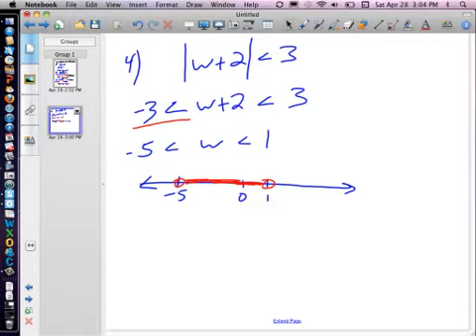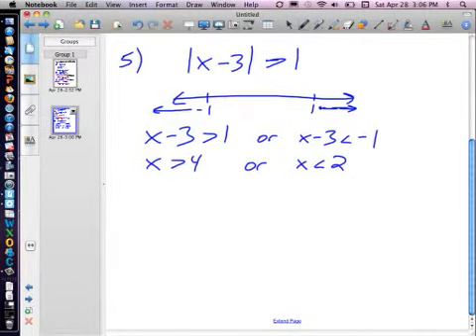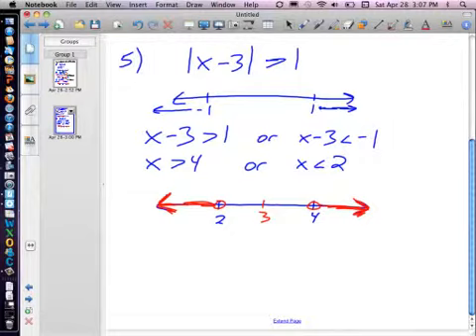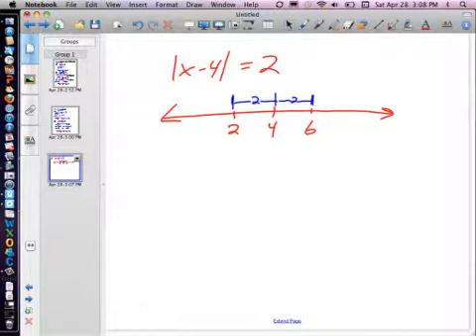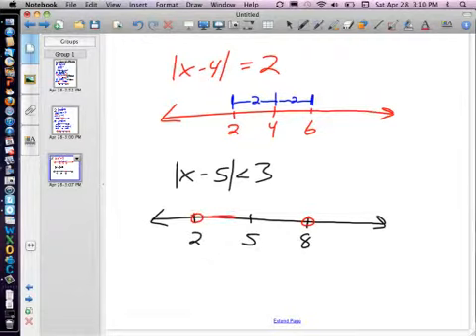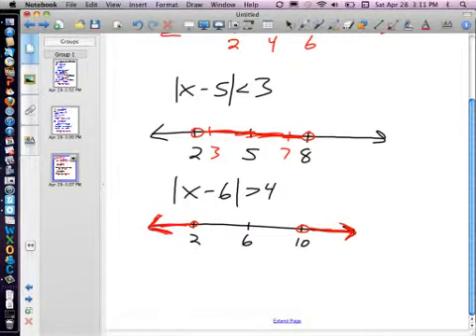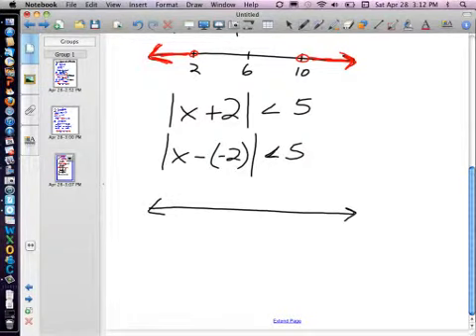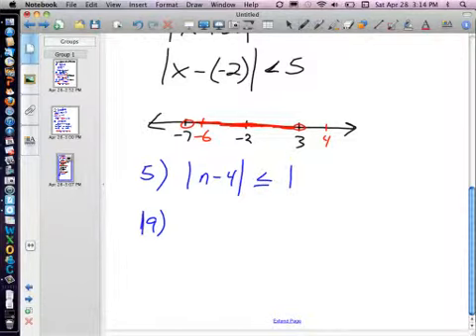10-5 absolute value in open sentences part 2.mp4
10-5 absolute value in open sentences part 2.mp4